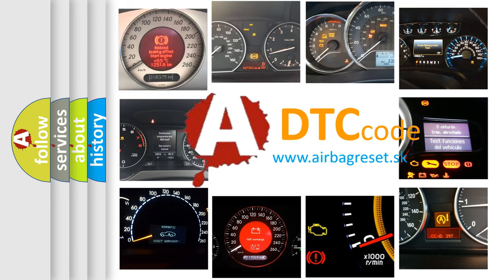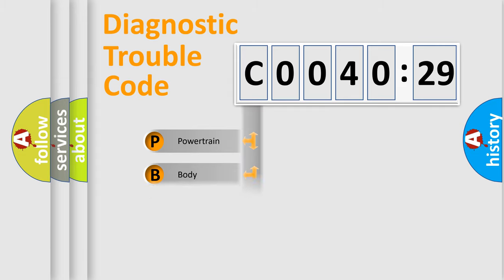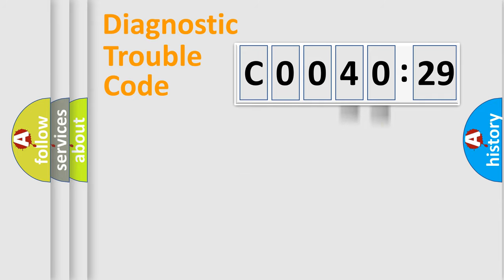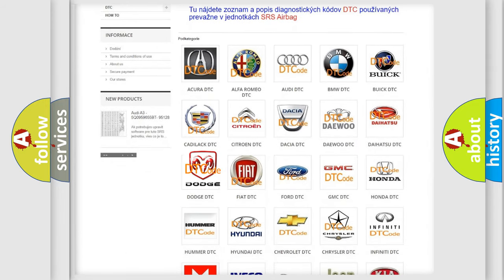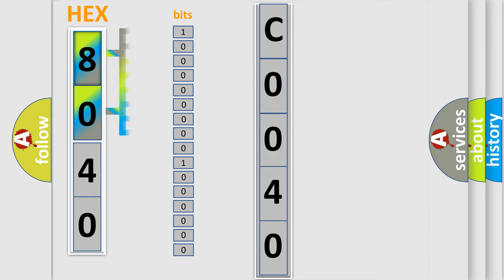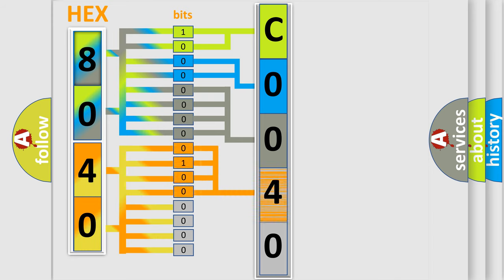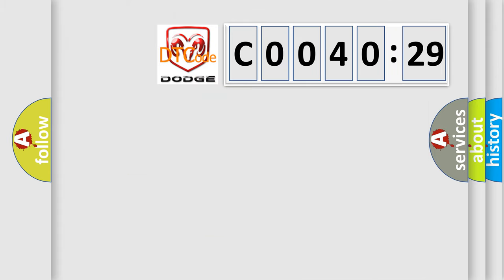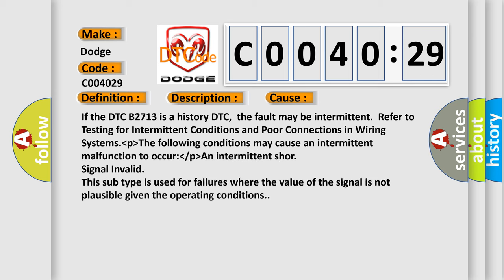DTC Dodge C0040-29 Short Explanation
Contents:
0:21 Basic DTC analysis according to OBD2 protocol standard.
1:48 Insight into programming
2:58 A diagnostically understandable description of the Diagnostic Trouble Code
3:05 Basic error definition

Make:
Dodge
Code:
C0040 29
Definition:
Gearshift Lock Circuit High
Description:
The controlled ground circuit of the automatic transmission shift lock control solenoid controlled must be ON.
Cause:
If the DTC B2713 is a history DTC,the fault may be intermittent.Refer to Testing for Intermittent Conditions and Poor Connections in Wiring Systems. lower thenp higher then The following conditions may cause an intermittent malfunction to occur: lower then or p higher then An intermittent shor
Failure Type:
Signal Invalid